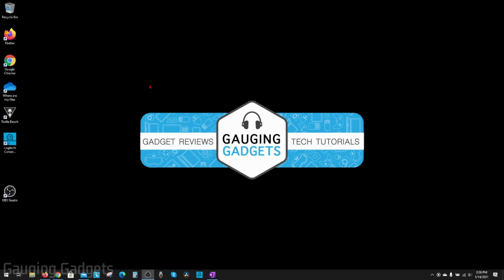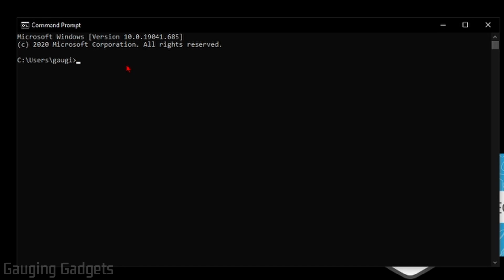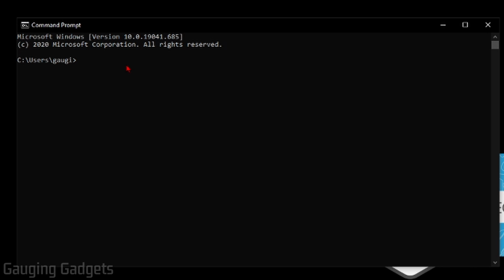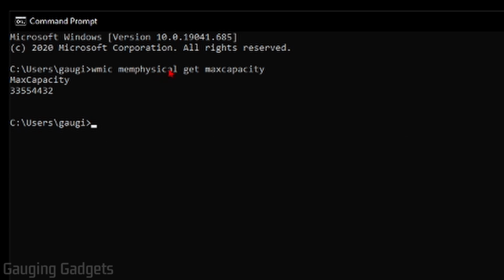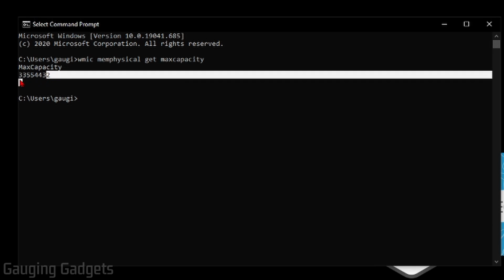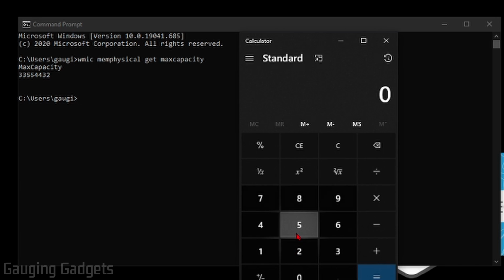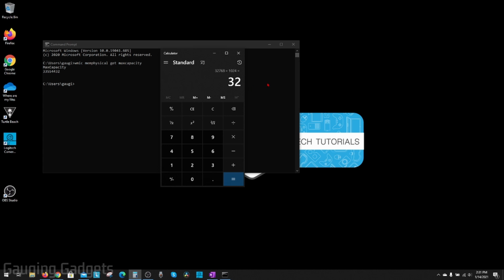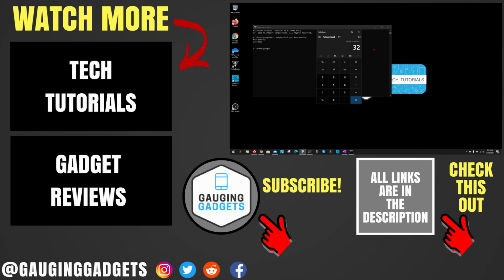How to Find Maximum RAM Capacity of Your Computer - Windows 10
How to Find Maximum RAM Capacity of Your Computer? In this tutorial, I show you how to see the max capacity of RAM supported by your computer's motherboard. This can be very helpful when upgrading the RAM on your Windows 10 computer.

Follow the steps below to Find Maximum RAM Capacity of Your Computer:
1. Open command prompt on your computer
2. Once in command prompt type the follow text and hit enter.
  wmic memphysical get maxcapacity
3. You will then be given your computers max RAM capacity in KB.
4. Convert this maximum to GB by dividing it by 1024.